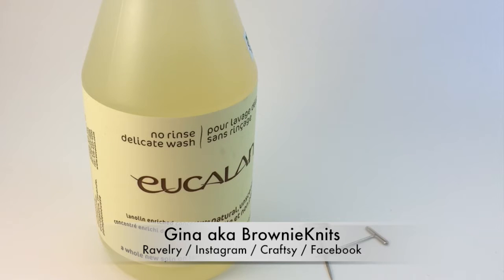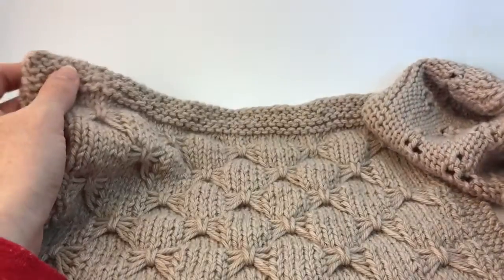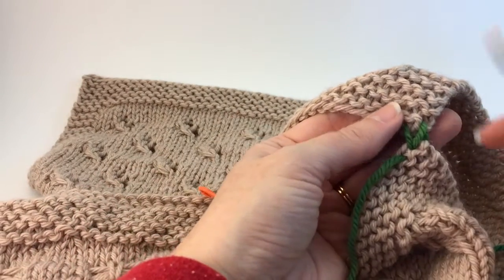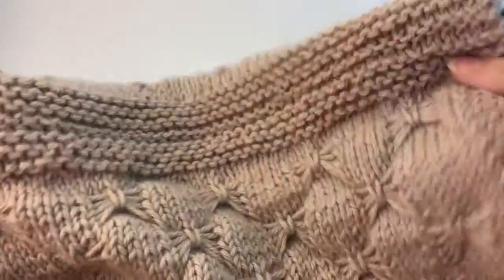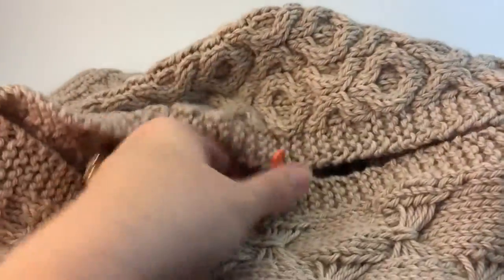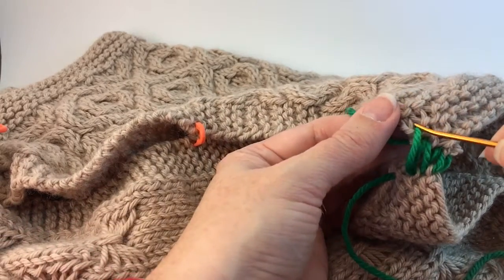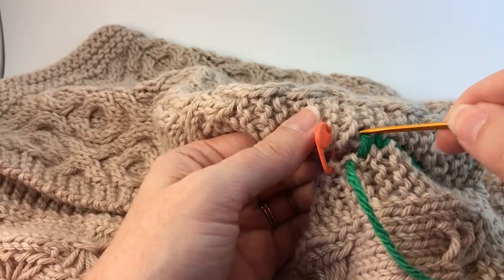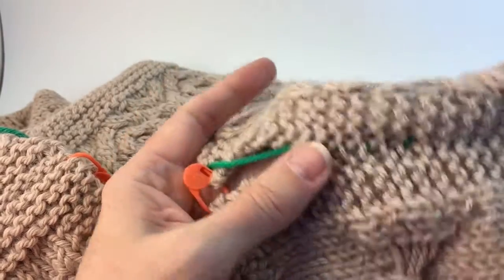Blocking and Seaming for the Brownie Knits 2015 Block Blanket Along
Welcome to the BrownieKnits knitting YouTube channel. This video steps you through the process of blocking and seaming for the Brownie Knits 2015 Block Blanket pattern. The pattern is available in Ravelry and on BrownieKnits.com.